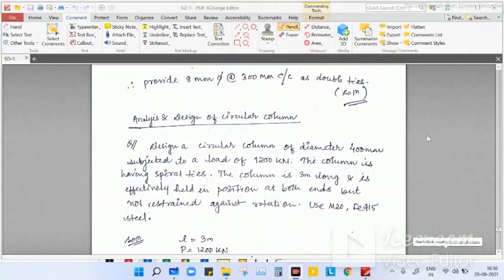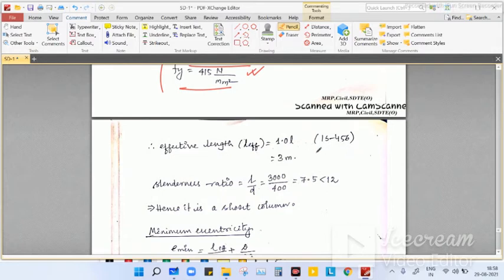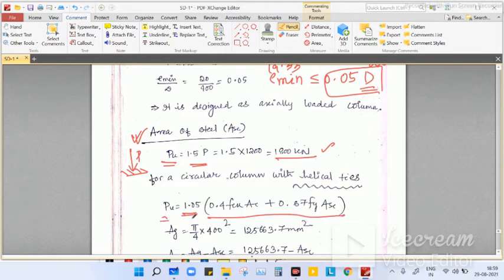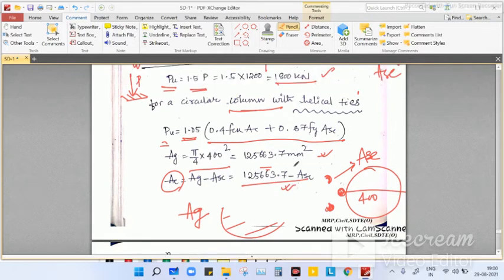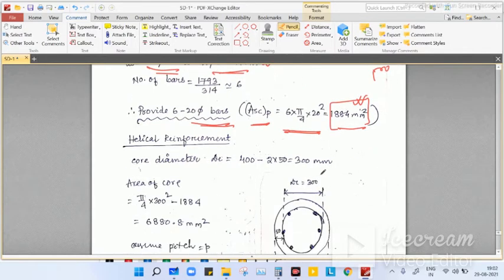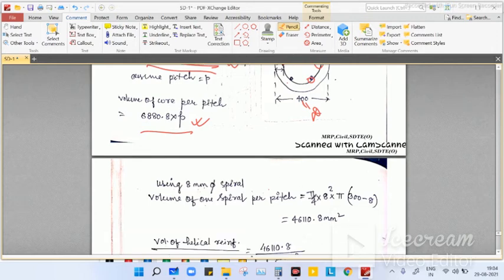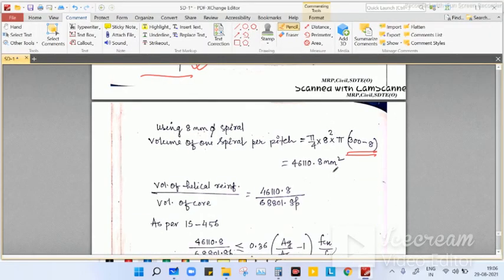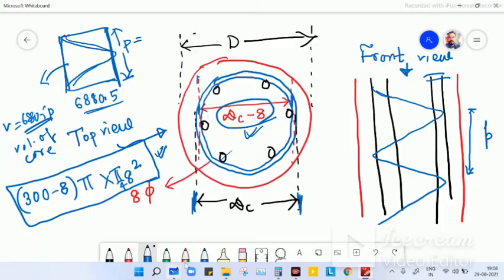circular column,4th sem civil,SCTEVT odisha